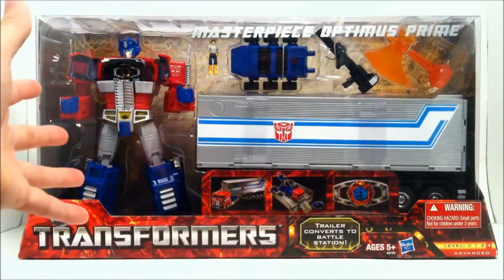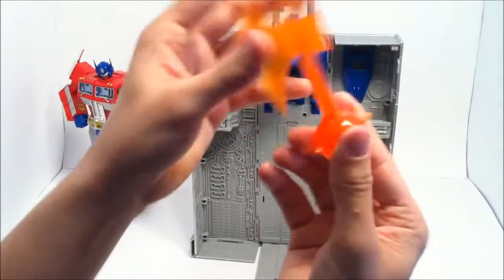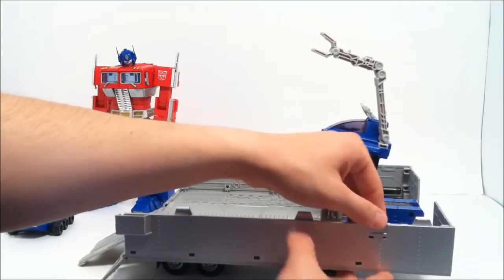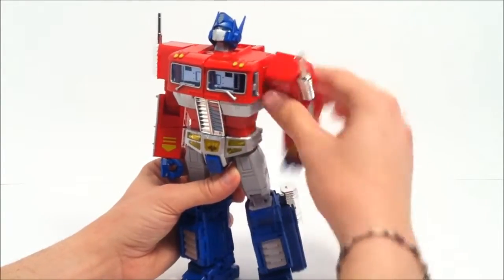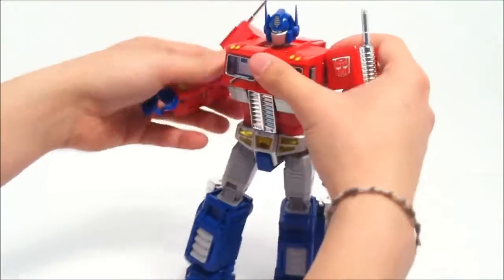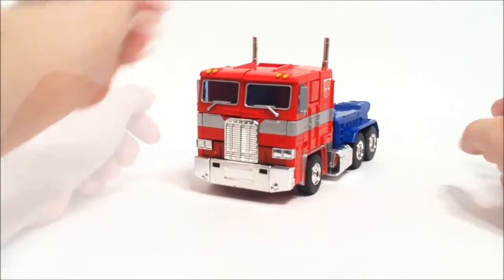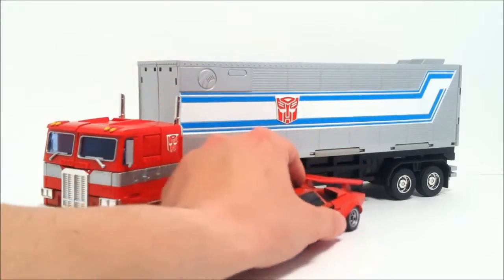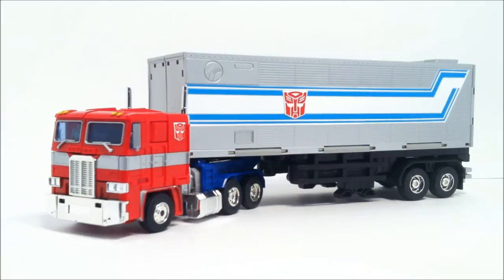Formers Friday - Transformers Masterpiece Optimus Prime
What better way is there to spend your Friday than watching MrTFPrime's Video Review of Transformers Masterpiece Optimus Prime from Hasbro? TRICK QUESTION! There is NO better way to spend your Friday!